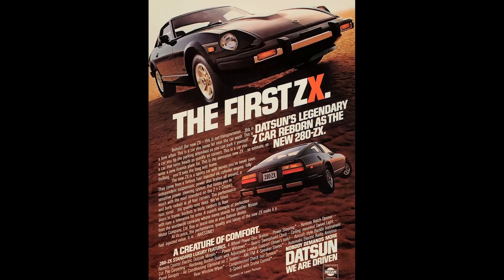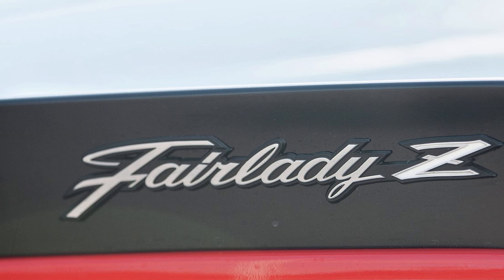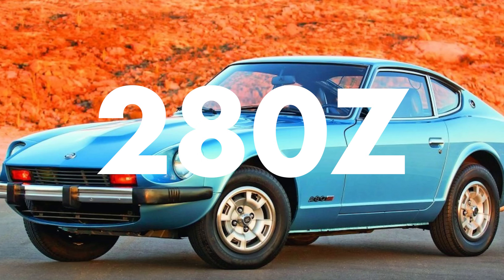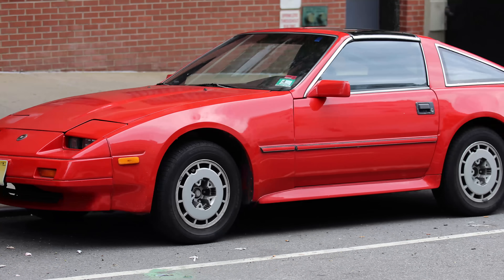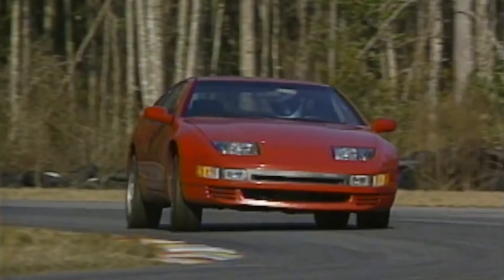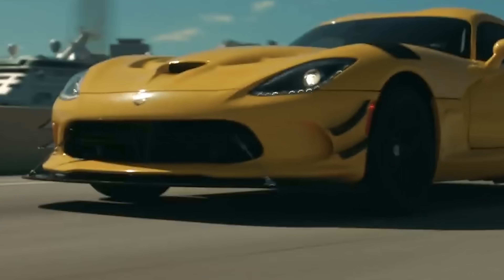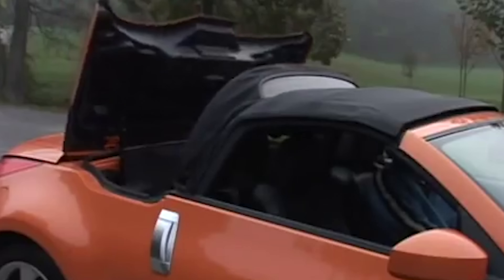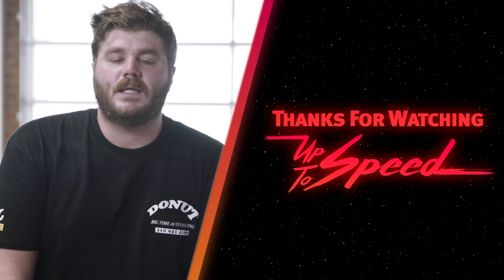Nissan Z Sports Cars: Everything You Need to Know | Up To Speed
Everything you need to know about the Nissan Z. From the early days of the 240z to the 260z, 280z, 280zx, 300zx, 350z and 370z.

From the Free Music Archive